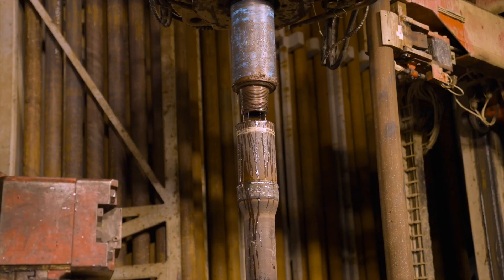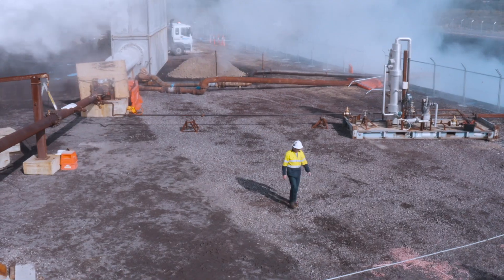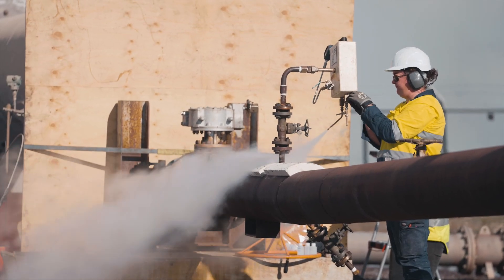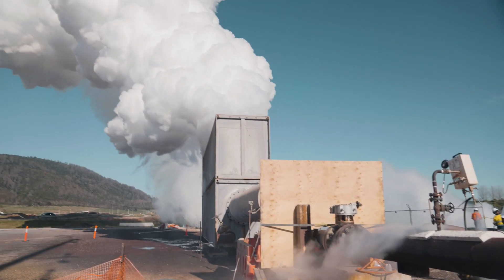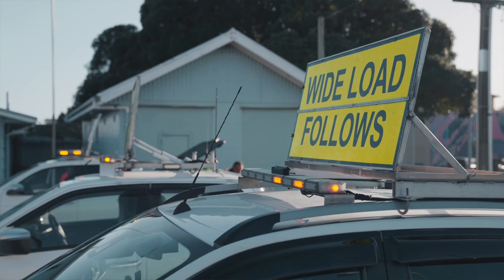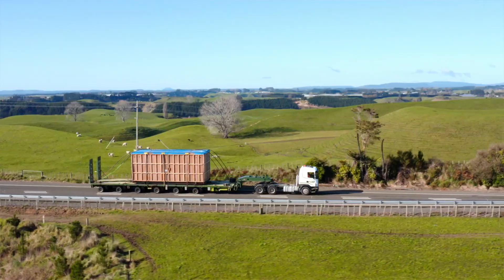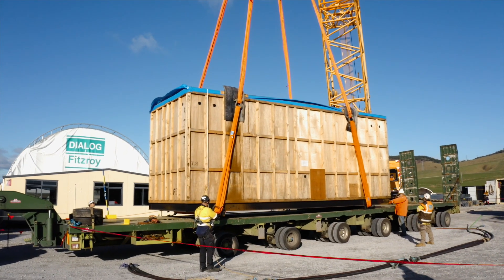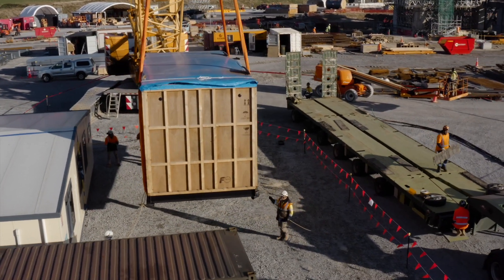Tauhara update September 2022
Check out the latest updates to the build of our Tauhara geothermal power station.